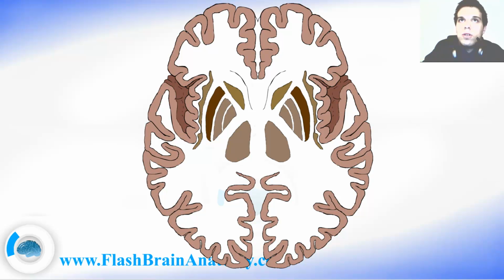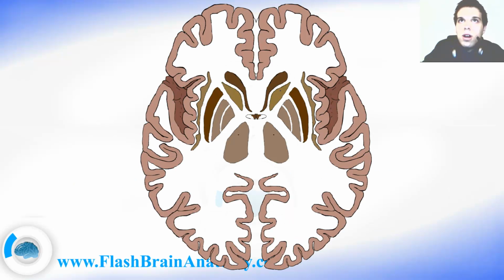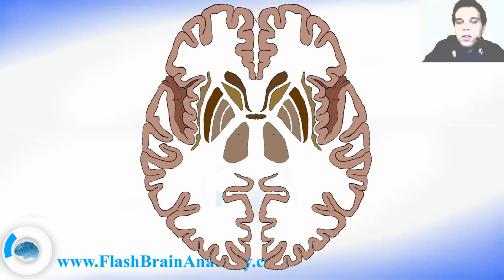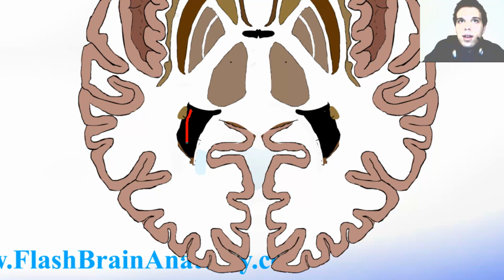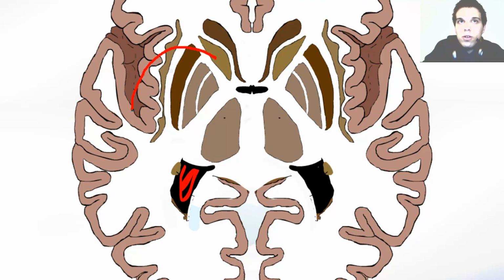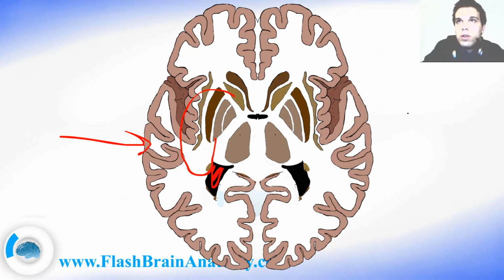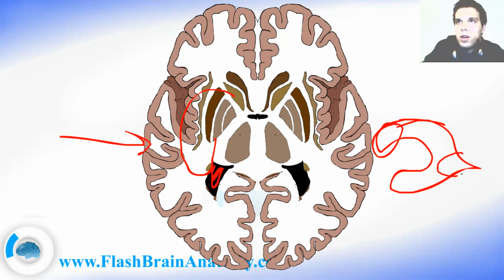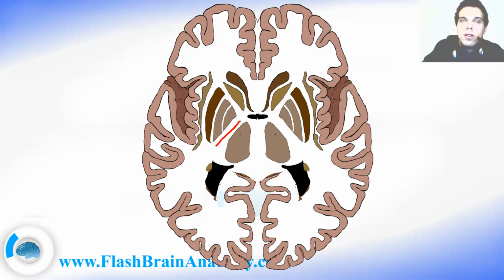Horizontal Slice Of the Brain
Here I showed the anatomy of the horizontal brain section and basal ganglia from a superior point of view.
The structures that can be seen here are the internal capsule along with the putamen, thalamus and pallidum. Also a dark illustrated space is the lateral ventricle.